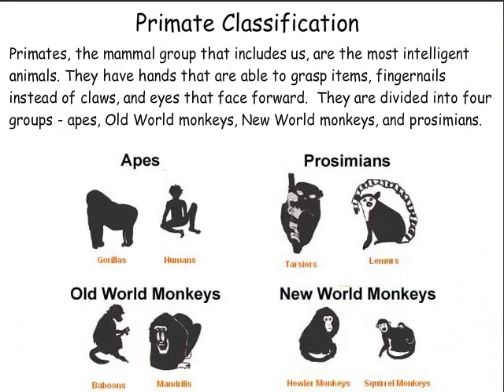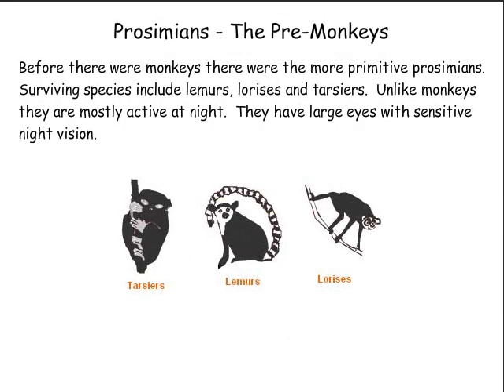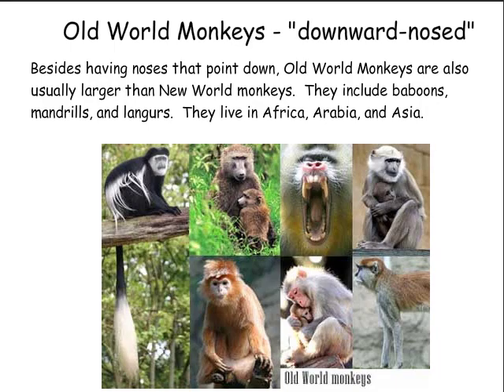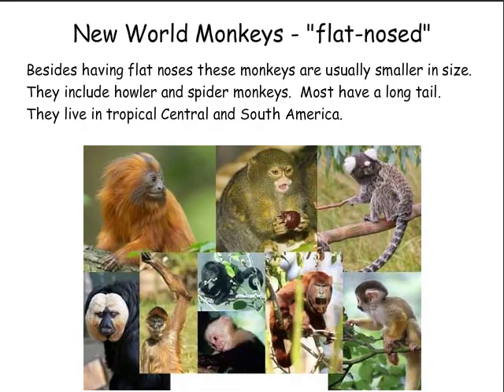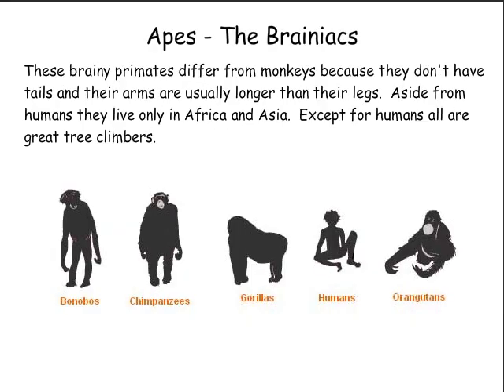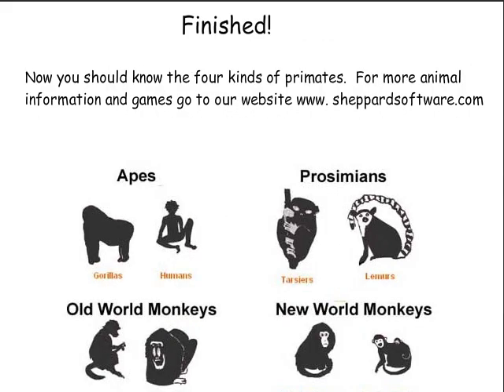Primate Classification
Learn more about the different types of primates and how they are classified on this page: